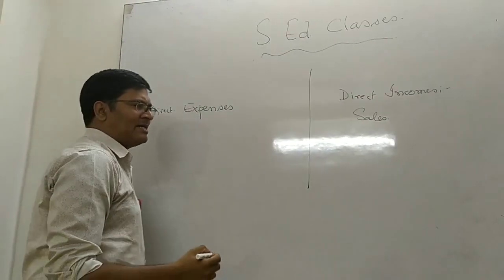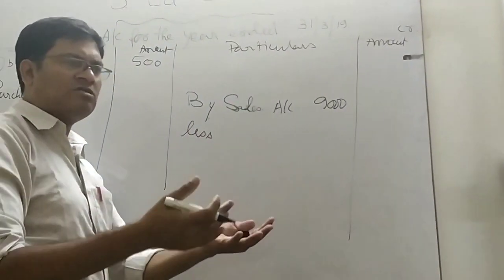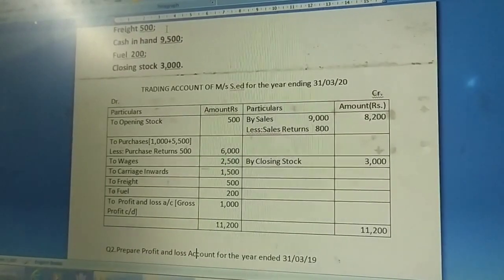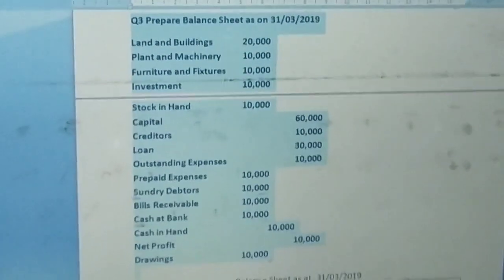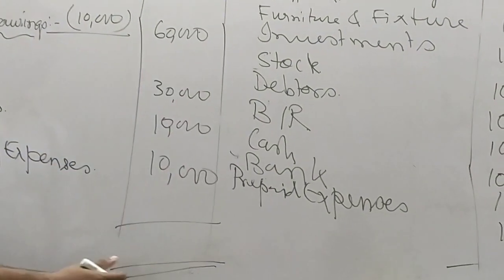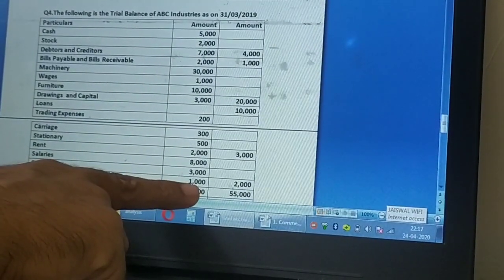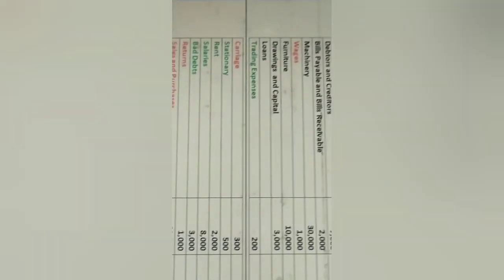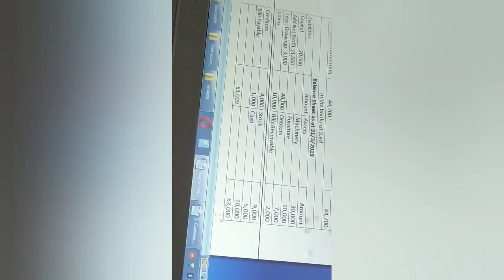Final Accounts sums without adjustment Part-1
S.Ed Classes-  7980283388